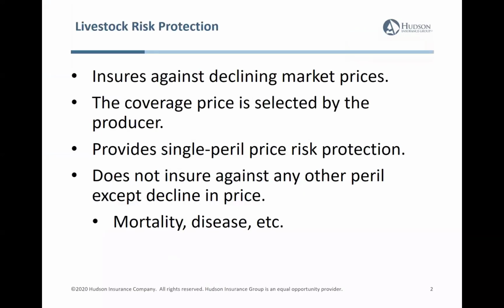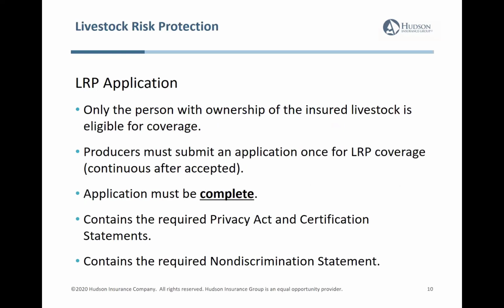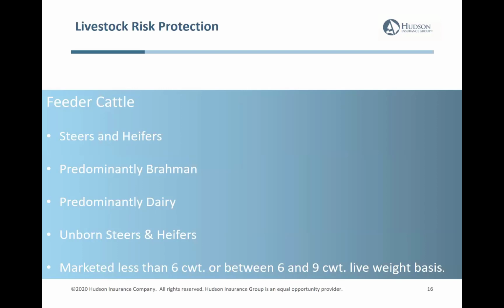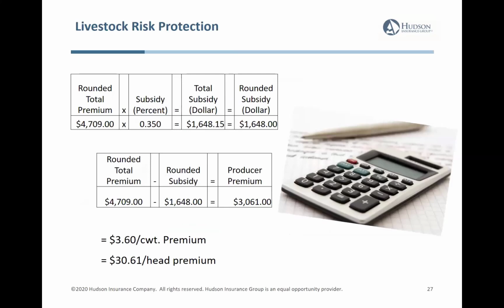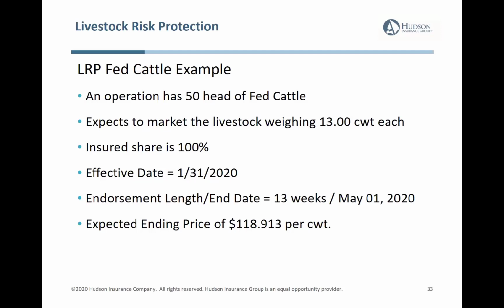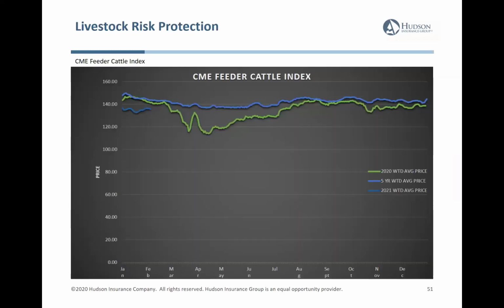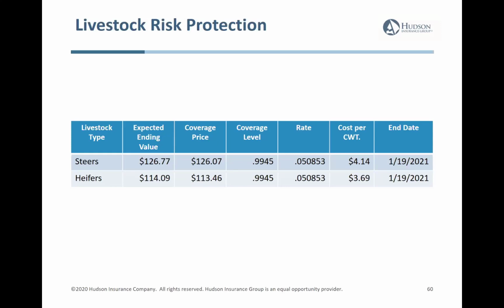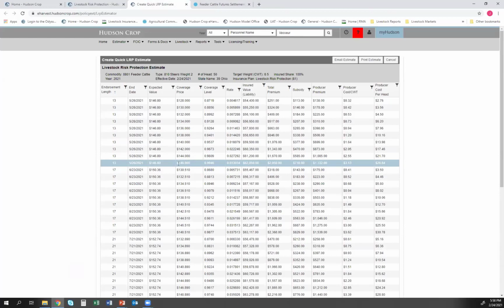Managing Cattle Income Risk with Livestock Risk Protection (LRP) & Livestock Gross Margin Insurance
On February 24th, the Ohio State University Extension Beef Team hosted the 2021 Ohio Cattle Feeding School via zoom. With the recent volatility in the fed and feeder cattle markets, risk management for livestock producers is of increasing importance. Knowing that, the first portion of the Cattle Feeding School focused on utilizing Livestock Risk Protection, or LRP, and Livestock Gross Margin, also known as LGM insurance, as tools to manage price and income risk. Here, OSU Extension Beef Field Specialist Garth Ruff introduces Erin Horst and Justin White of Hudson Crop Insurance as they discuss utilizing LRP and LGM products to manage the price risk cattlemen find themselves exposed to.